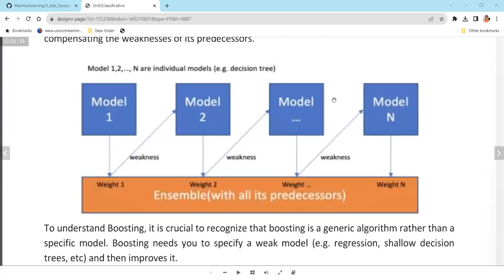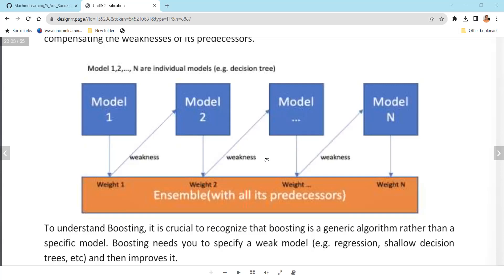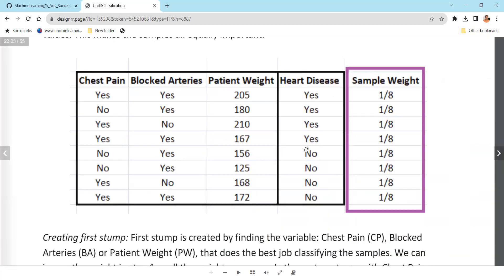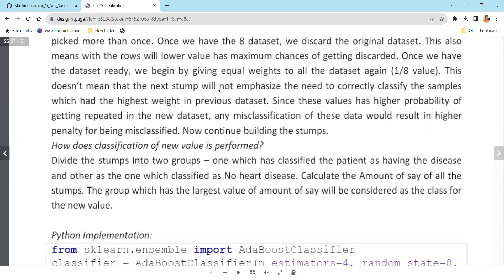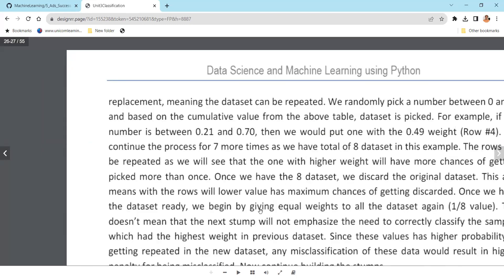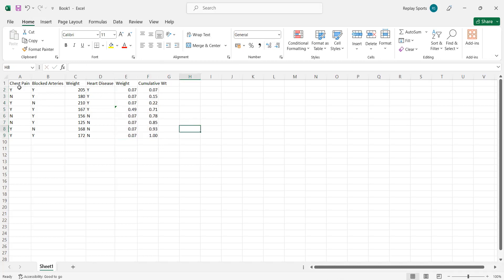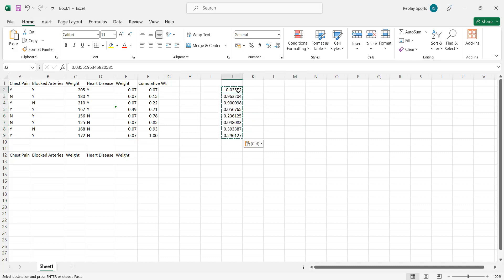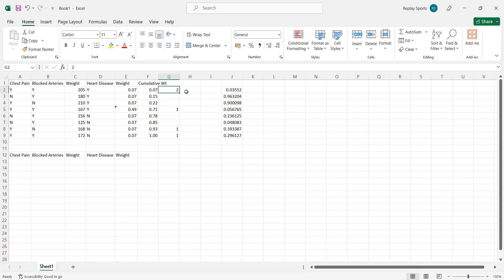DAY 58: Boosting concept and AdaBoost Algorithm in Python